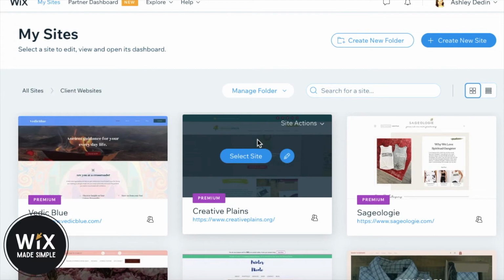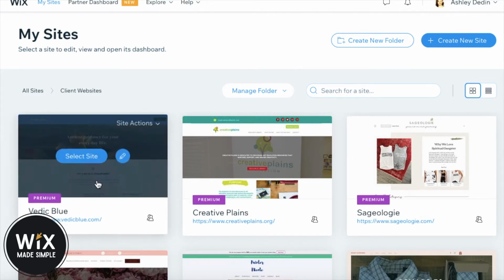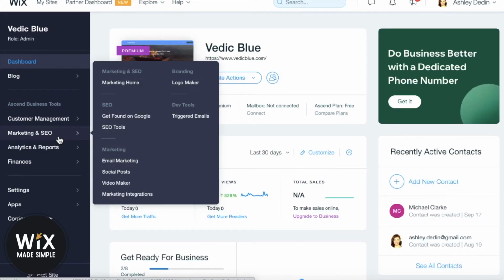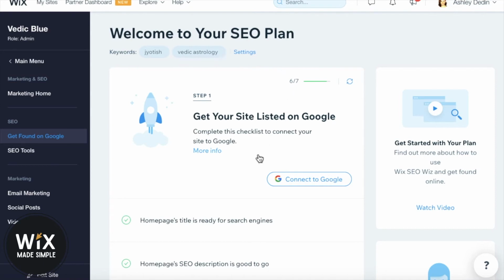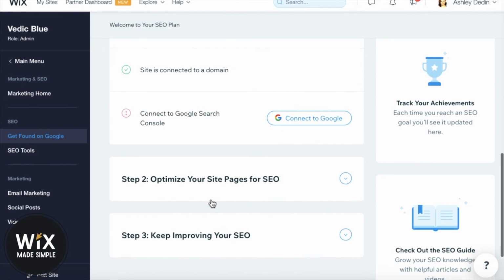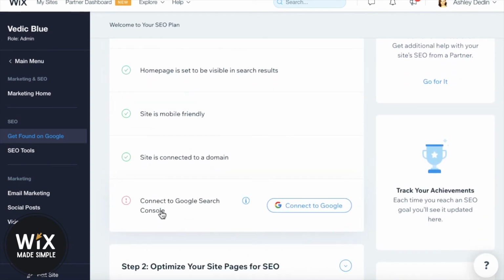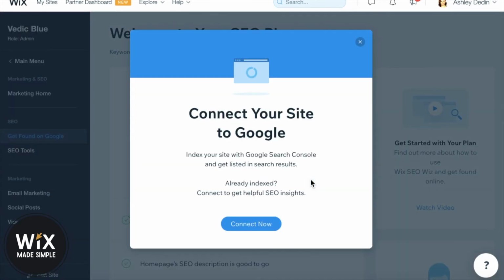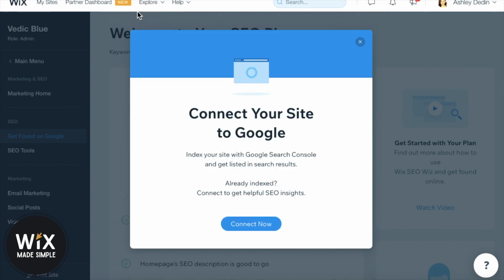How To Connect Your Wix Site to Google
Connecting your Wix website to Google is super simple. This quick tutorial will show you where to go to adjust your settings and access your SEO Wiz tools.